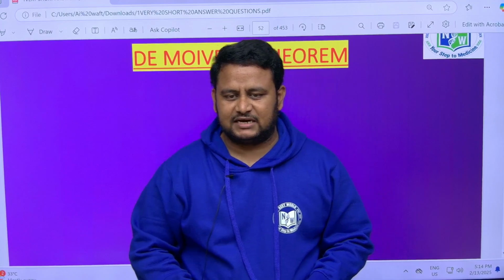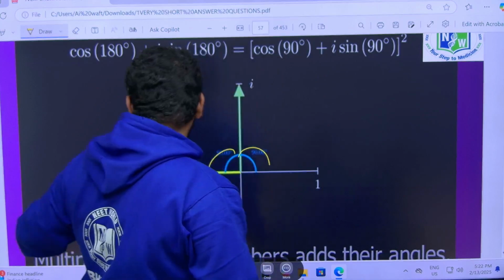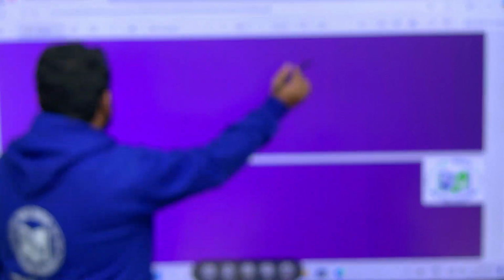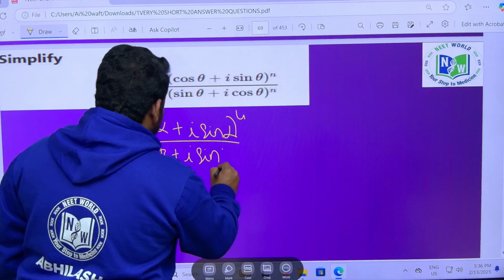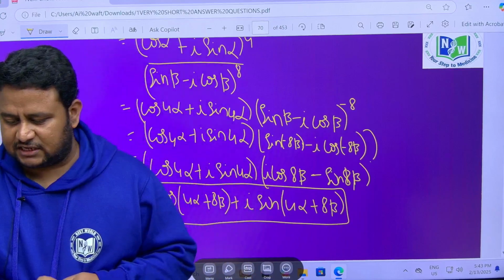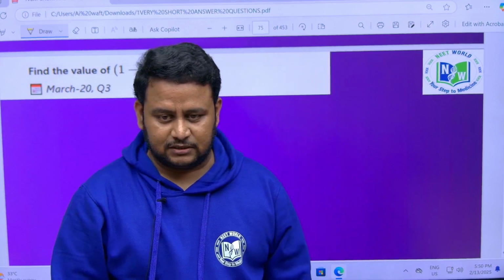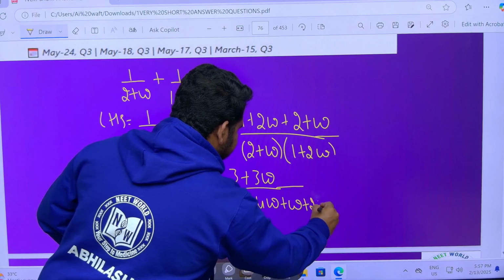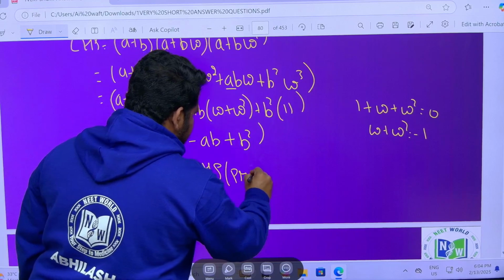De-Moivre's Theorem VSAQs for IPE – Score 100% with These Questions!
and send a message 'MOCK 2025". VSAQs for AP/TS IPE – Master These for Full Marks! If you are preparing for TSEAPCET & APEAPCET, mastering complex numbers very short answer questions (VSAQs) is essential for scoring high. This video provides the most expected questions, along with smart tricks to solve them quickly and accurately. We cover everything you need to boost your confidence before the exam.

💡 What You'll Learn:
✔️ Important VSAQs from past AP/TS IPE exams
✔️ Quick and easy solving techniques
✔️ Time-saving shortcuts

De-Moivre's Theorem VSAQs for IPE can be the game-changer in your exam preparation. In this video, we break down the most important questions you must master to secure full marks in your IPE exam. With expert explanations and shortcuts, you'll understand the concepts faster than ever! Whether you're preparing for TSEAPCET, KCET, or APEAPCET, these VSAQs are your key to success.

🚀 What You'll Learn:
✅ Most frequently asked VSAQs from De-Moivre's Theorem
✅ Tricks to solve them quickly and accurately
✅ How to apply De-Moivre’s Theorem in real exam scenarios
✅ Last-minute revision tips for IPE, TSEAPCET, KCET & APEAPCET

If you want to boost your score and ace your IPE exams, this video is a must-watch! Don't miss out on these high-scoring questions—hit play and start mastering them now.

Join NEET World today for the best coaching experience and secure your dream medical or engineering college seat!